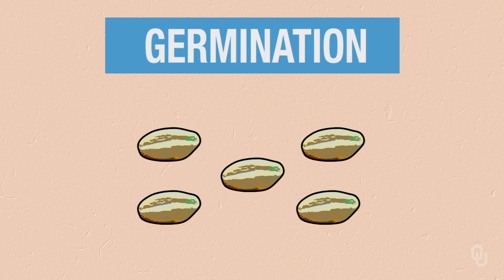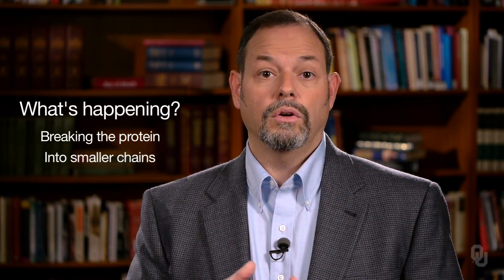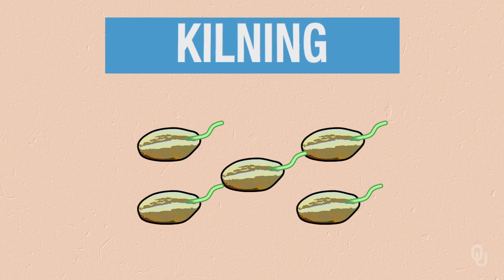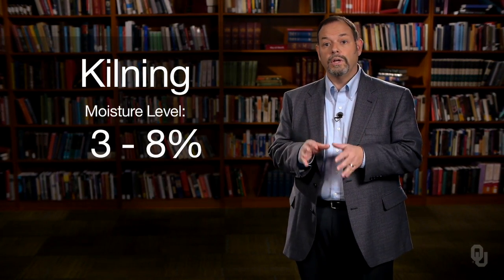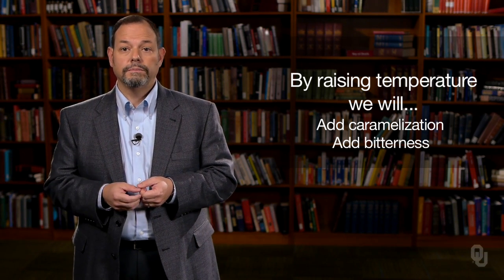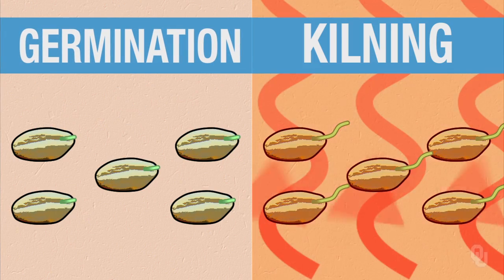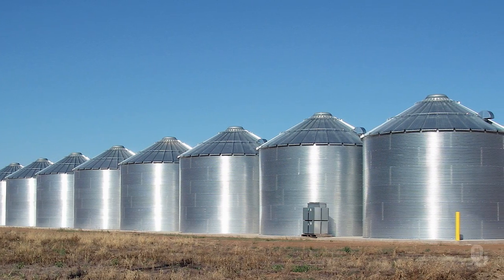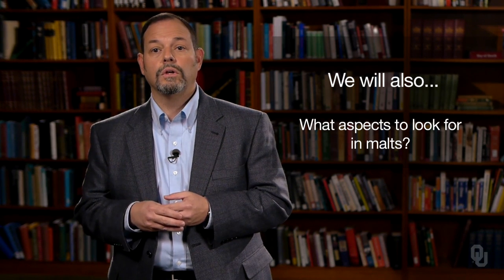Chemistry of Beer - Unit 4 - Malting and Kilning